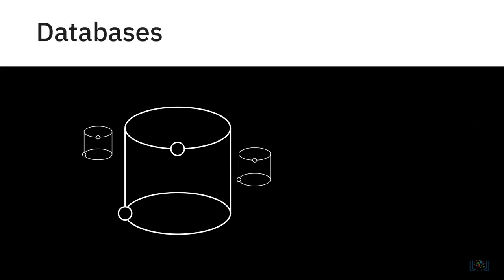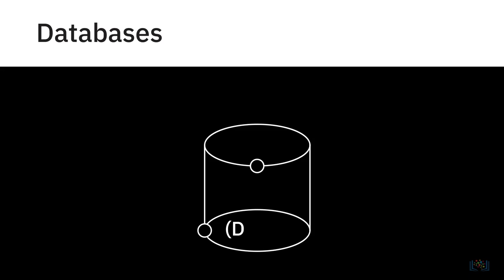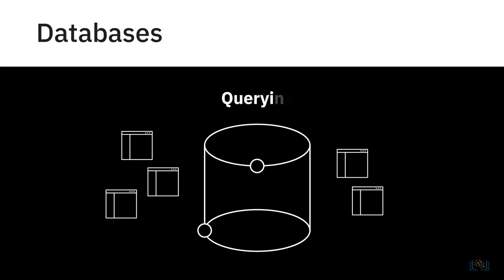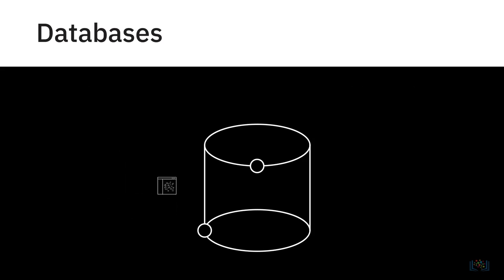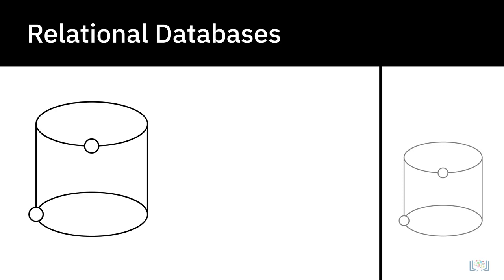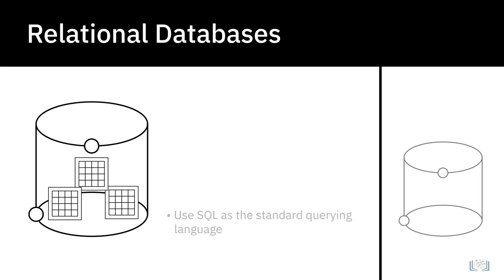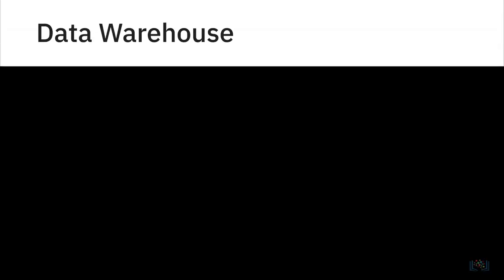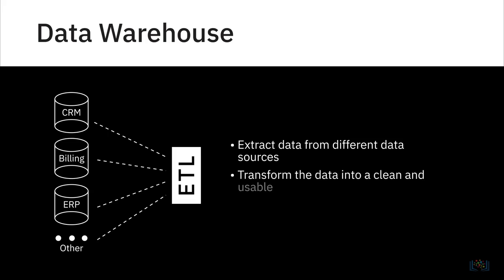Overview of Data Repositories